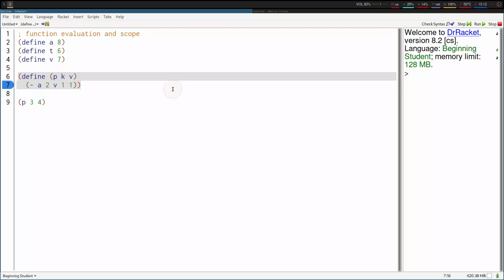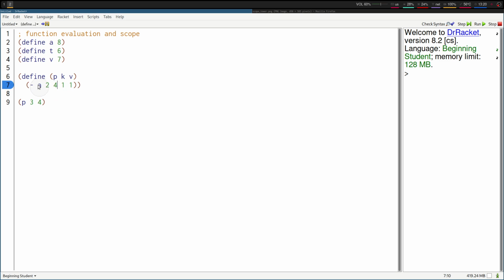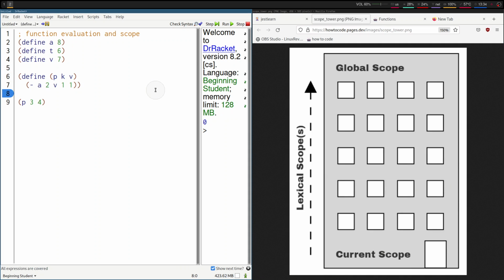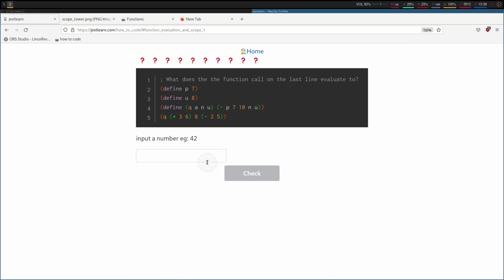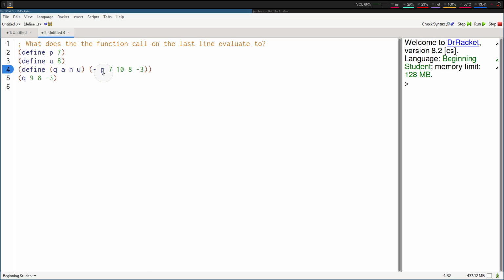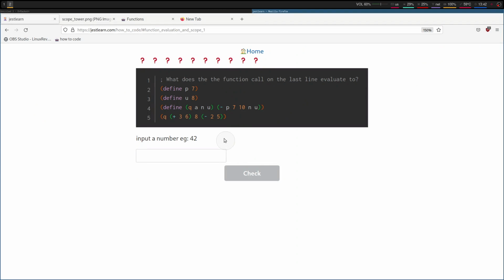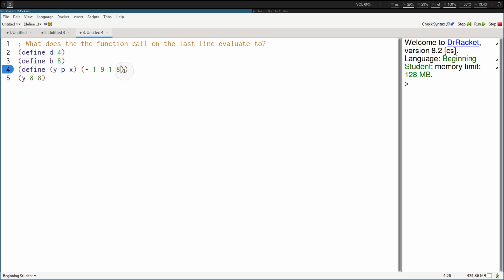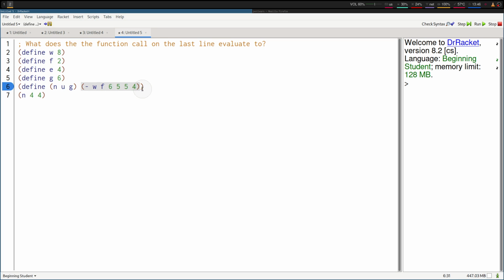how to code racket - 11 function scope